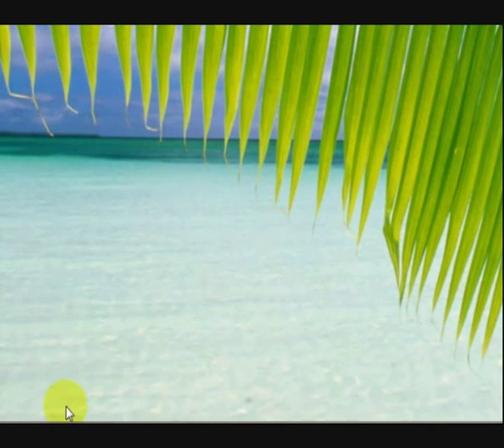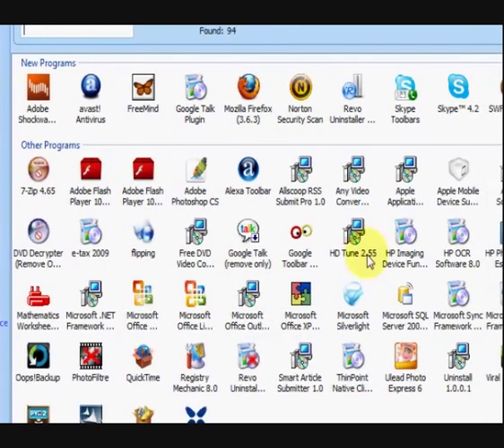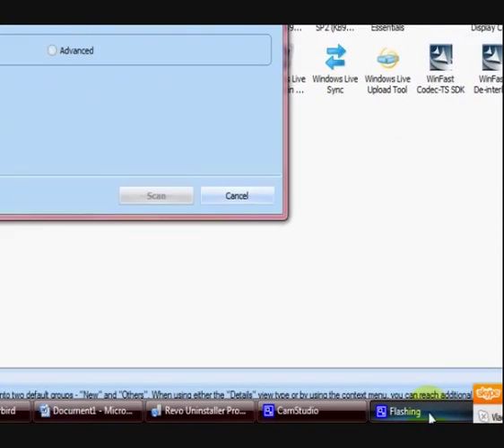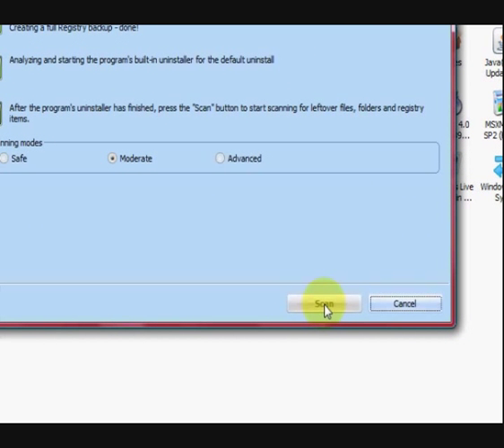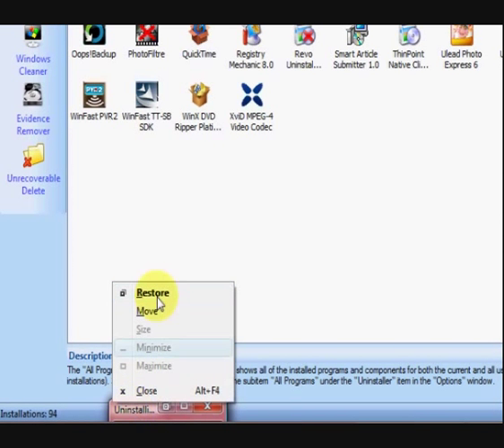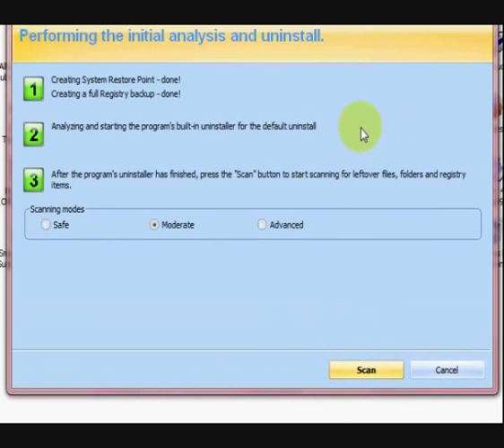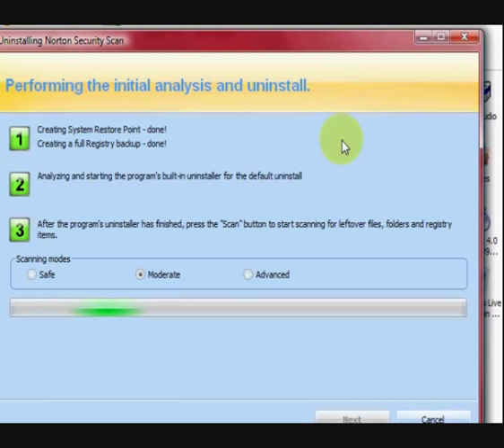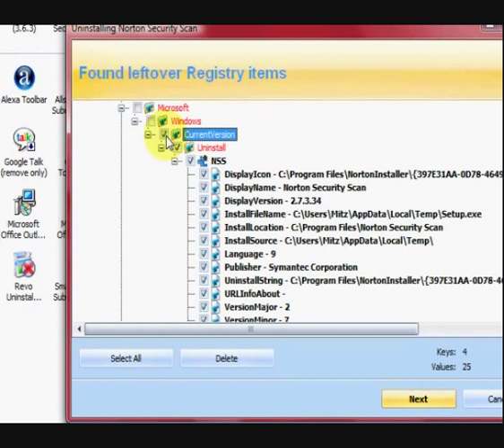Delete every trace of an unwanted program from your ...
Under utilites section. Delete every trace of an unwanted  program from your computer. Windows does not remove programs completely. It leaves stuff in the registry and program files.